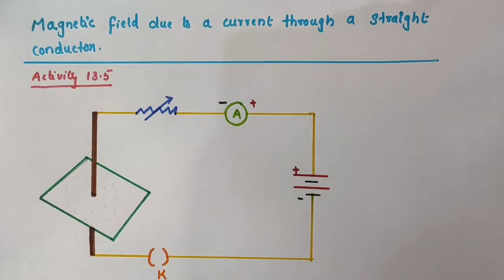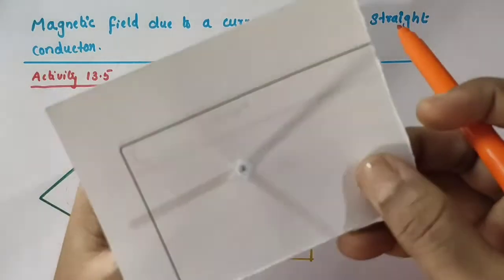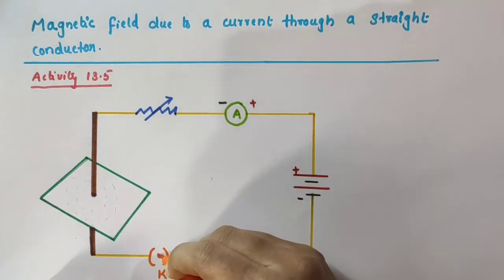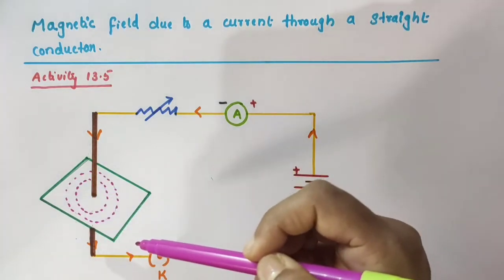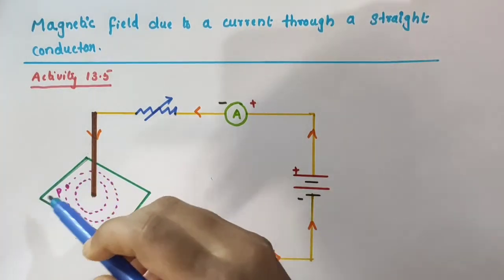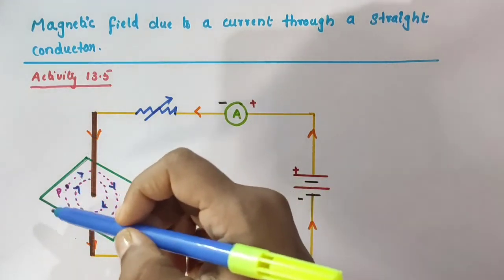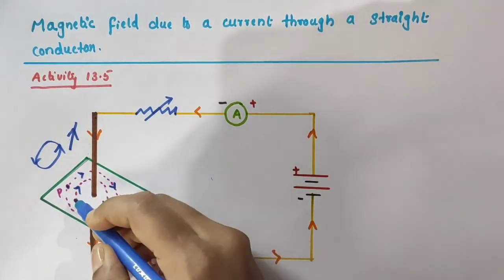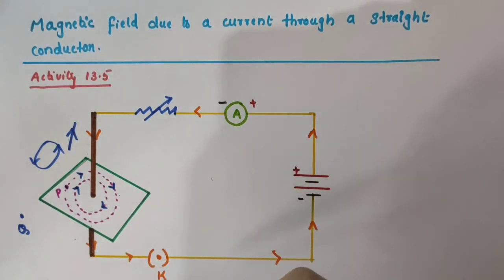Magnetic field due to a current through a straight conductor//Activity 13.5//Class 10 Physics //